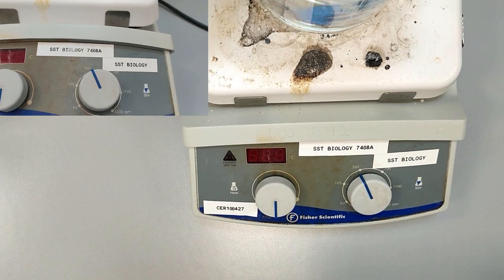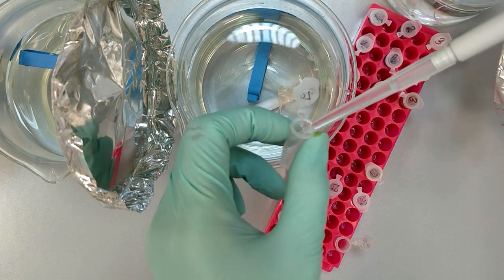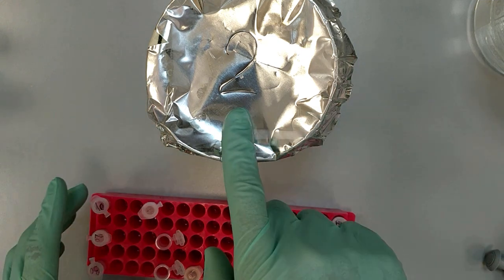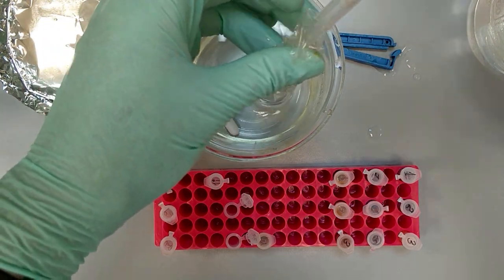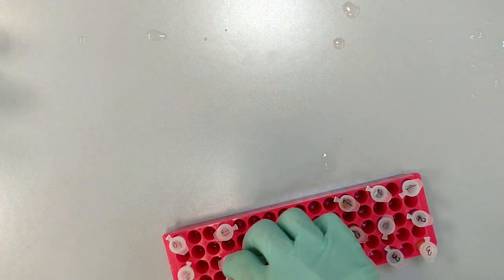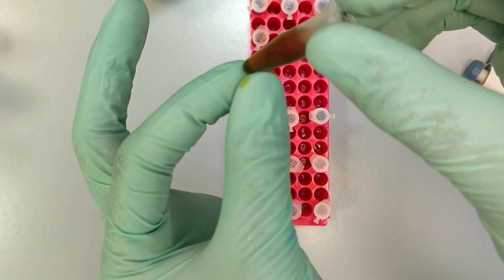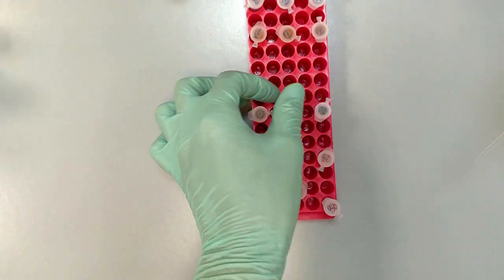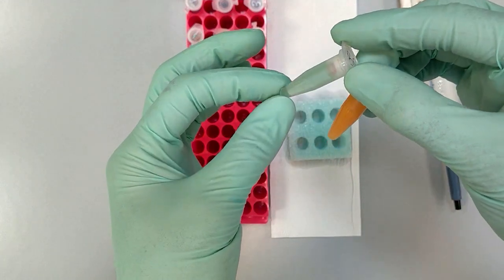Step 5. Results of the Dialysis Experiment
Cells constantly exchange various molecules with their environment. Cells must import such nutrients as amino acids, sugars and eliminate waste such as CO2 and regulate intracellular concentrations of inorganic ions. Plasma membranes are selectively permeable, which means that only certain substances are allowed through the membrane. Plasma membrane is represented by a lipid bilayer that is hydrophobic inside. This chemical property of a membrane defines the ability of molecules to cross it. Membrane contains lipids that are non-polar (hydrophobic) compounds. This means that substances that are hydrophilic have difficulties crossing the membrane. On the contrary, molecules with chemical structure that is similar to the cell membrane can pass through much easier. In addition to solubility in the membrane, the ability of a molecule to cross the membrane depends on other factors such as its size and charge

Small hydrophobic molecules diffuse across the membrane very fast. The examples of such molecules are oxygen, carbon dioxide and nitrogen. Very small polar molecules such as water can also diffuse across the membrane. However, large polar molecules and charged ions are not able to move across the membrane without the help of special transporters that are embedded into a lipid bilayer

Substances can cross the membrane by passive and active transport. In the passive transport solutes move down its concentration gradient which means that the molecules spontaneously move from the region of high concentration to a region of low concentration. No energy required for the molecules to move across the membrane by passive transport. Passive transport includes simple and facilitated diffusion

Movement of molecules across the membrane is possible due to the presence of membrane transport proteins. The membrane transport proteins allow small hydrophilic molecules to cross the membrane. Simple diffusion does not require the help of membrane transport proteins. Facilitated diffusion requires either channel proteins or transporters. Active transport requires energy in the form of ATP because solutes move against its concentration gradient when moving across the membrane

The movement of a solute through a semi-permeable membrane is defined as a dialysis. In this experiment you will use dialysis tubing which is made of cellulose membrane. A dialysis membrane is a semi-permeable with the pores that are placed symmetrically throughout the membrane. Pores in the tubing allow the diffusion of molecules only according to their size. Molecules larger than the pores cannot pass through the membrane, but smaller molecules can do so freely. The pore size of a dialysis membrane determines the molecular weight cut-off (MWCO) of the molecules that can diffuse across it

In this laboratory you will use a sample that you will dialyze against a dialysate (water). The amount of dialysate should be 200-500 times the volume of the sample. A sample containing glucose, protein and starch will be placed inside the dialysis tube. You will study the movement of organic molecules through the pores of the semipermeable dialysis tubing by performing a dialysis. The movement of organic compounds will be confirmed by performing special tests that will allow detection of glucose, protein and starch